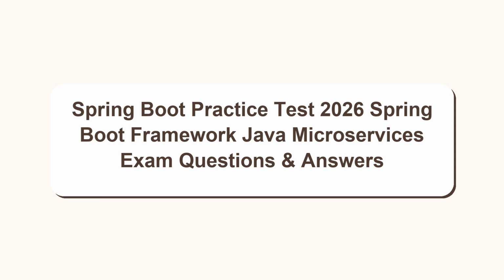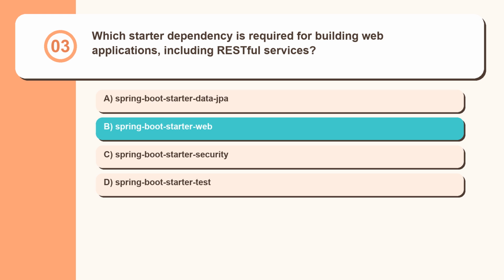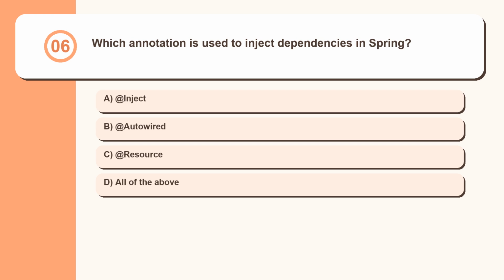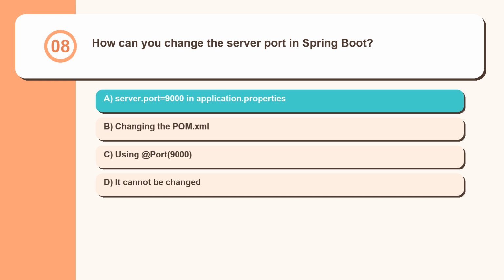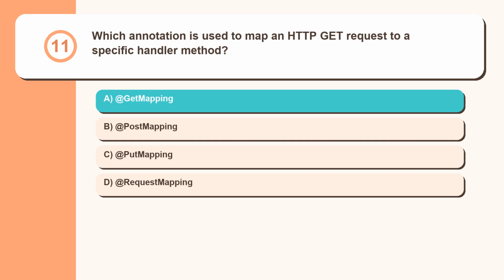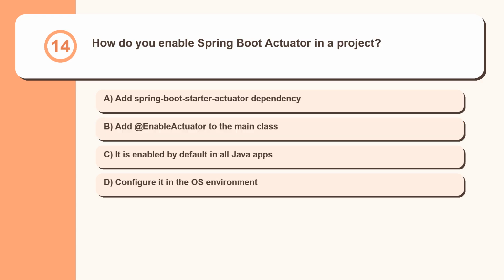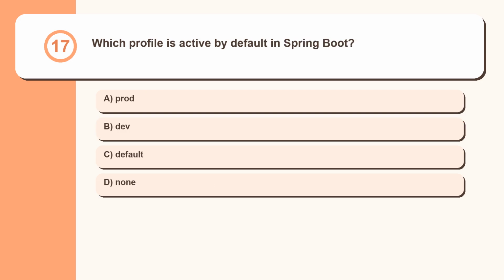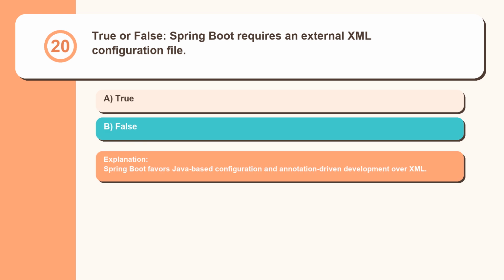Spring Boot 2026: Full Practice Test and Java Microservices Certification Study Guide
. Mastering the Spring Boot framework in 2026 requires a deep understanding of dependency injection, auto-configuration, and the shift toward cloud-native Java microservices. This comprehensive session breaks down the latest Spring Boot practice questions and answers to help you navigate the specific complexities of the 2026 certification standards. Whether you are a backend developer or a systems architect, understanding the nuances of Spring Security, Spring Data JPA, and Actuator endpoints is the absolute key to securing your credentials and officially validating your expertise in high-performance enterprise Java development.

We provide these professional Spring Boot training services, developer resources, and personalized technical help to ensure you are fully equipped for 2026 exam success. Our methodology focuses specifically on high-yield topics that frequently appear on professional assessments, providing you with the tactical edge needed to score well above the passing threshold for your 2026 certification.

In this video, we dive deep into realistic practice questions that mirror the exact format and difficulty level of the actual 2026 Spring Boot exam. We analyze core subjects such as RESTful API design, specialized annotations like @SpringBootApplication, managing application properties, and implementing robust exception handling, offering clear and logical explanations for every correct and incorrect answer choice. By practicing with these specific 2026 Spring Boot questions, you can quickly identify your weak areas in Bean lifecycle management and starter dependencies long before the pressure of the actual test day arrives.

The path to becoming a certified Spring Boot professional in 2026 is notoriously rigorous given the rapid evolution of microservices architecture, but with the right study guide and consistent practice, it is entirely achievable. This guide is designed to streamline your review process, focusing only on the material that matters most for the 2026 testing cycle. Stay ahead of the curve with our updated 2026 materials designed for maximum retention and rapid application of Java development principles.

If you find this breakdown helpful for your professional preparation, make sure to save this video for your daily study sessions and share it with your fellow developers or colleagues who are preparing for the upcoming Spring Framework exam cycle. Consistent exposure to high-quality practice questions is the most proven way to build the confidence necessary to pass on your first attempt. Success on the Spring Boot exam is about strategy as much as it is about coding skill, and this guide provides the roadmap you need for 2026.